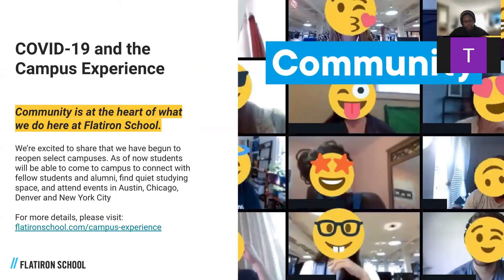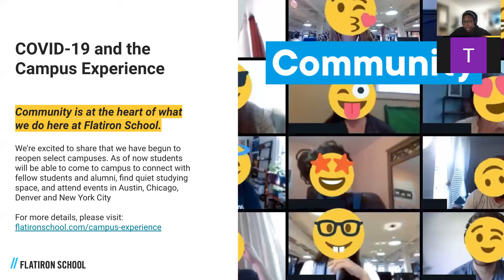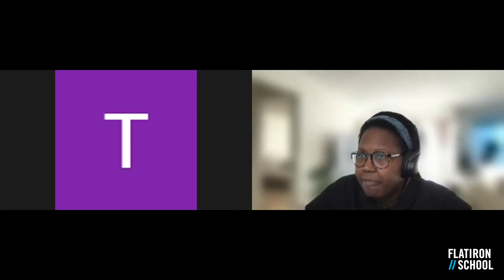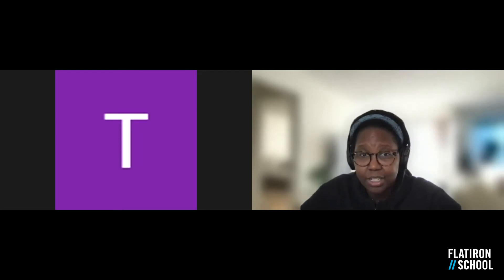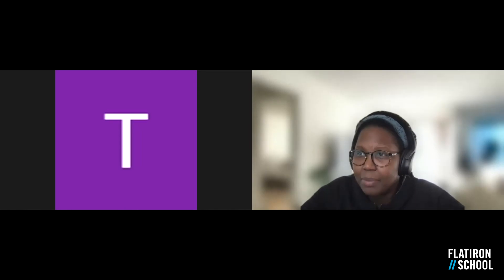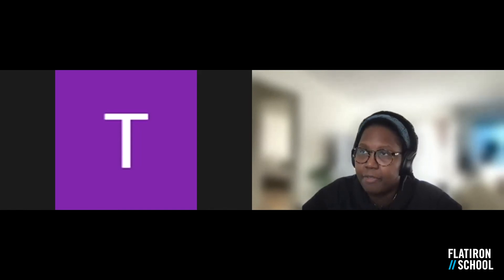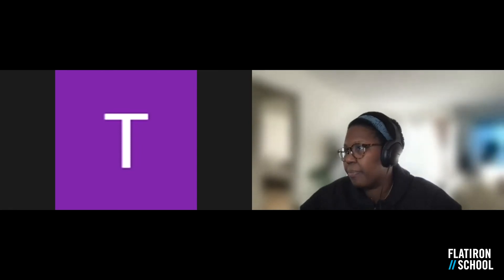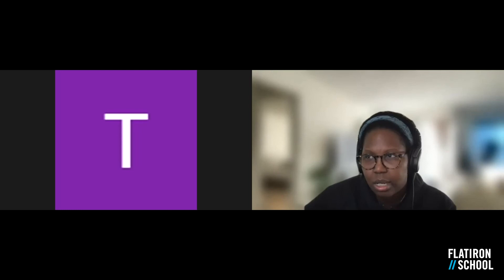Software Engineering Info Session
Join Flatiron School for Software Engineering in an 'Ask Me Anything' style event to learn all you need to know about our Software Engineering course!

Takeaways:
What it's like to study at Flatiron School (Live vs. Flex)
A Day in the Life of a Student
Admissions Process
What You’ll learn in the Software Engineering program
Career Services

00:00 - Let's begin
01:05 - Agenda
03:55 - Campus Experience
05:15 - Live vs Flex Programs
09:48 - What is software engineering?
10:37 - Software Engineering program overview
13:54 - Admissions Process
20:59 - Tuition & Financing
22:10 - Career Services
26:34 - Q&A